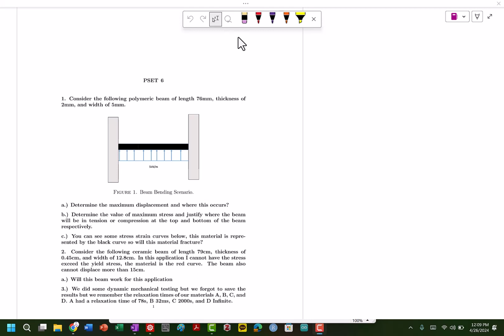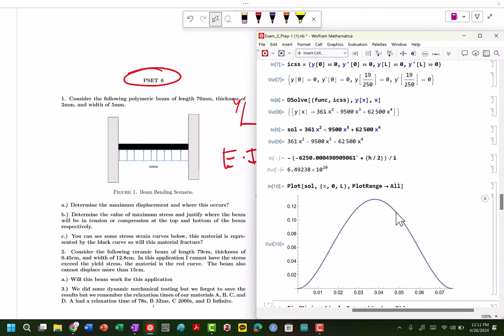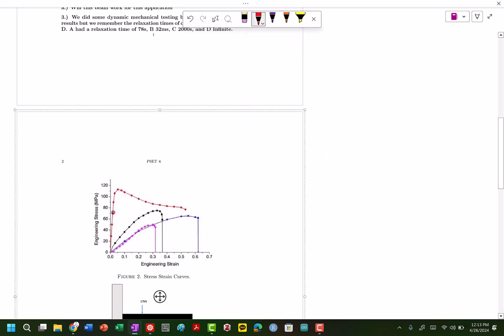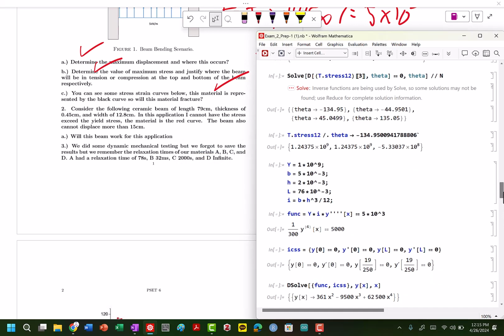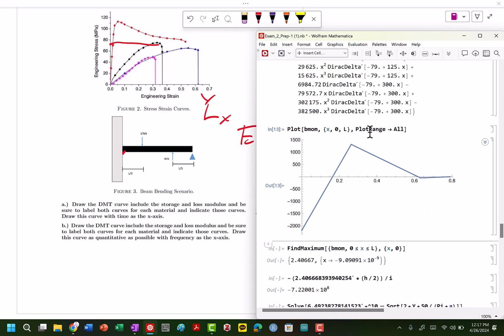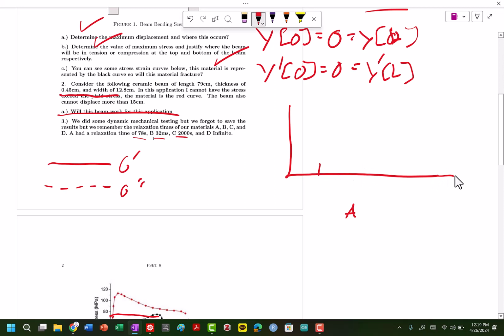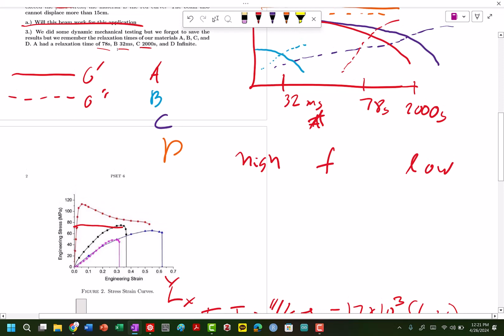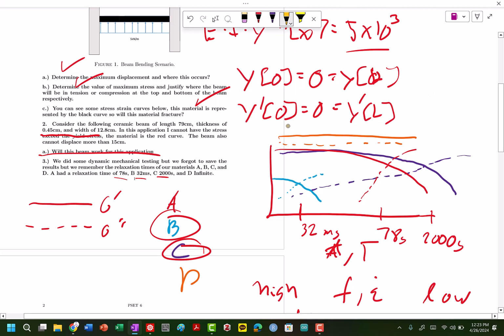Materials Science Problem Set 6 Solutions Fall 2024